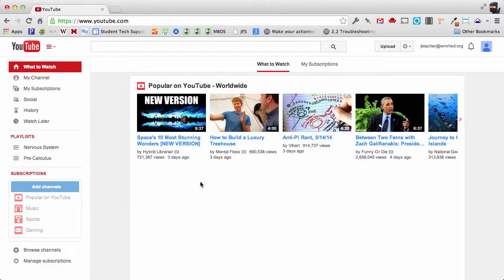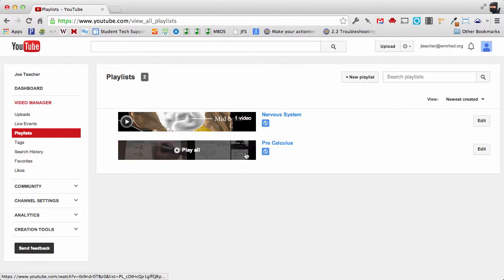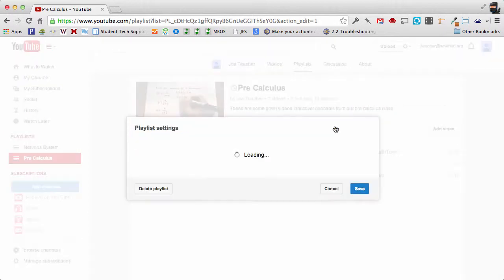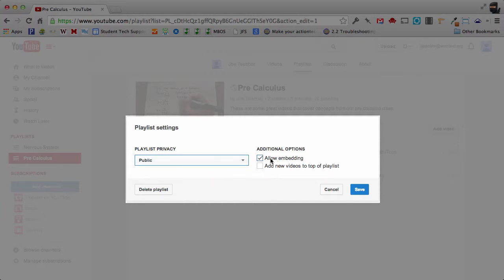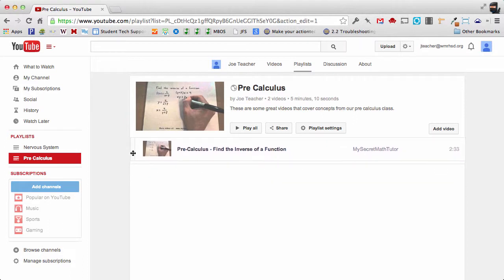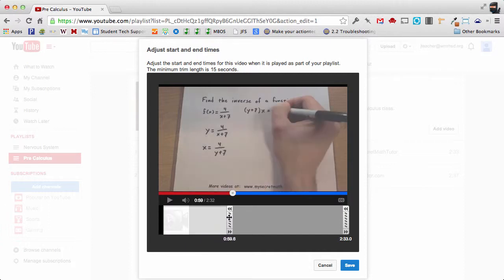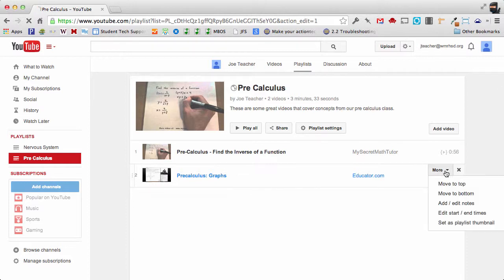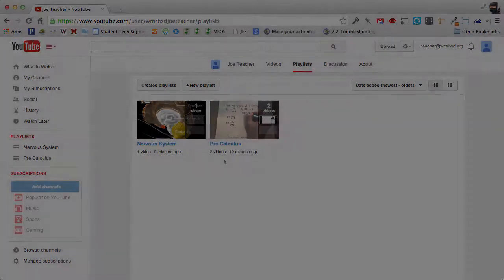Playlist Settings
In this video I review the settings for playlists you have created for your channel.